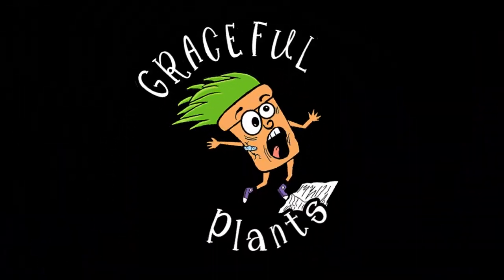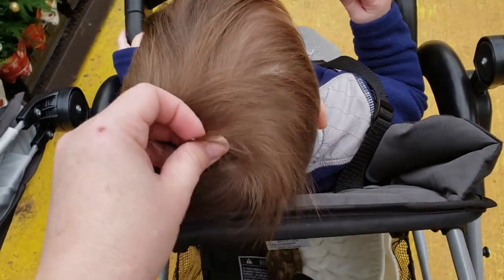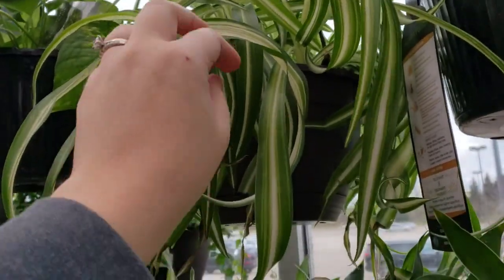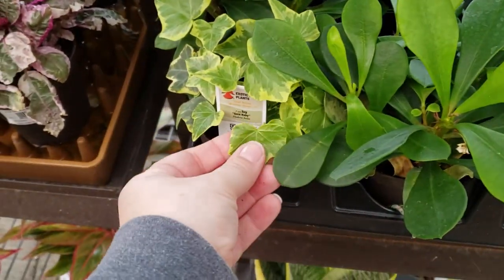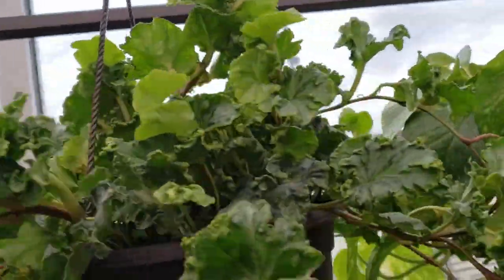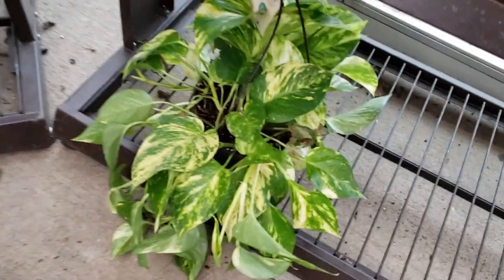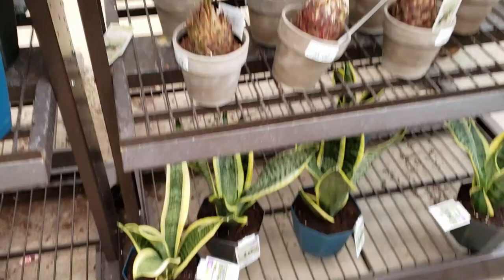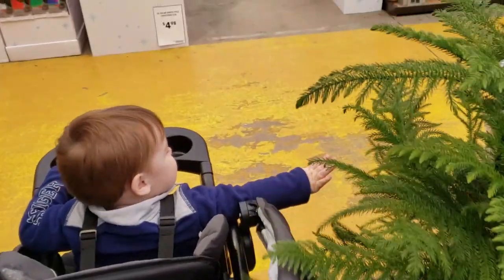Plant Shopping at Lowe's | Nov 2019 | Graceful Plants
It's been a while since I've taken a trip to Lowe's to do some plant shopping so I decided to stop by with Jack and see what they had!
Lowe's Plant Shopping Nov 2019

Hey Fellow Plant Lovers!
I'm no plant expert but I'm definitely a plant LOVER! I'm just learning and loving it as I go! I was born and raised in Southwest Wisconsin and have always loved plants, flowers and gardening.

These are just a few of the things that I use or that I have in my house!

Soil & Amendments-

Bonsai Jack Cactus & Succulent Mix:

Black Gold Potting Mix:

Indoor Fertilizer:

Decor-

3 Tier Hanging Plant Stand:

Macrame Hangers:

Pest Control-

Fungus Gnat Control:

Gnat Control Sticky Sticks:

Misc-

Marimo Moss Balls:

Watering Syringe:

Drill Bits for drainage holes:

Milwaukee Drill:

Graceful Plants is a participant in the Amazon Services LLC Associates Program, an affiliate advertising program designed to provide a means for sites to earn advertising fees by advertising and linking to Amazon.com